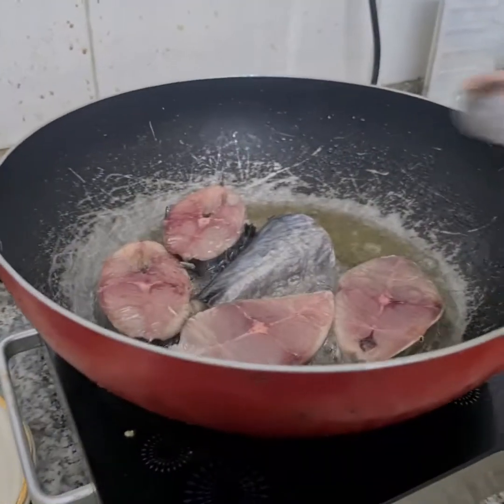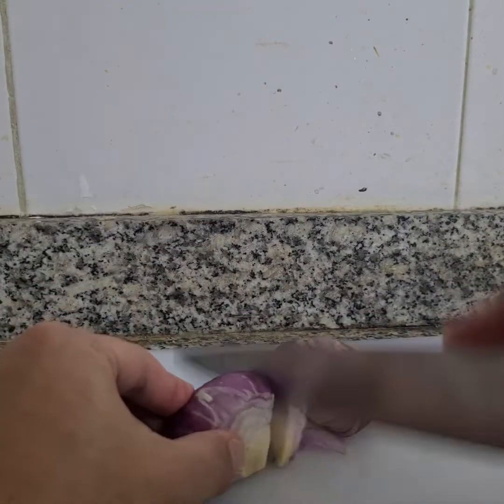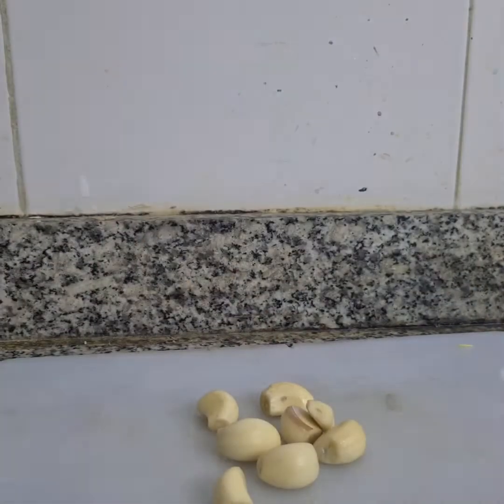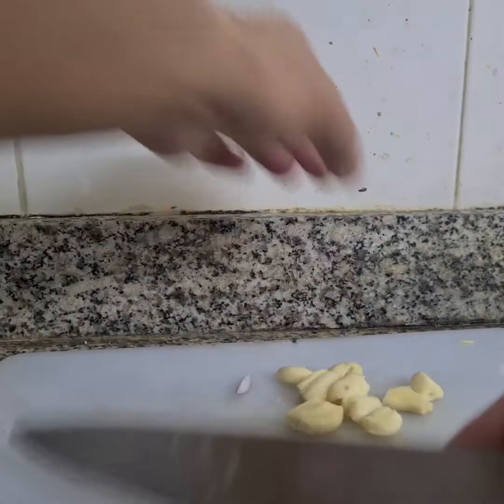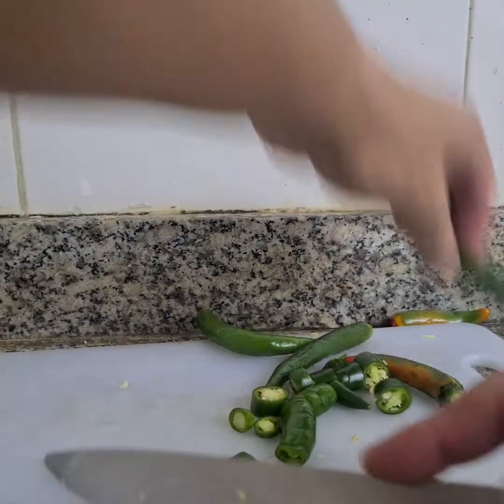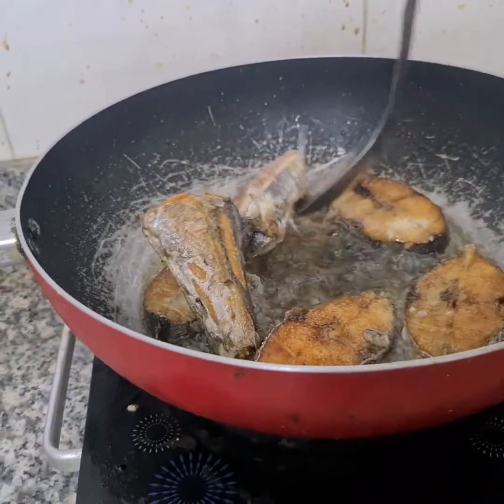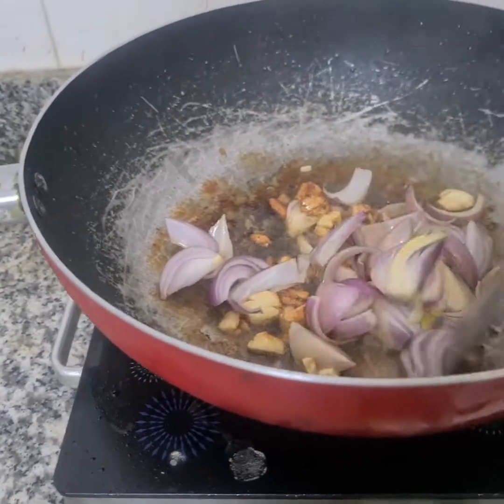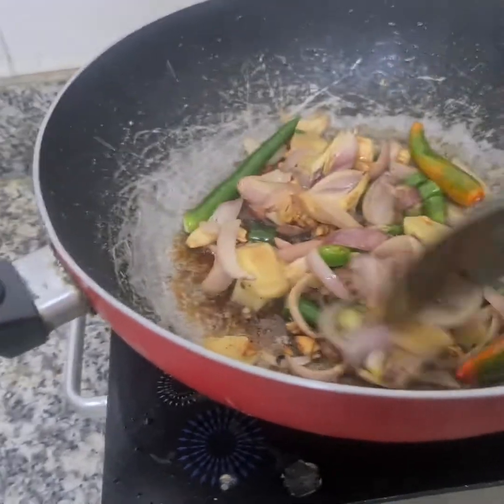My Own Version | Fried Fish With Coconut Milk | buhayofw josephvlog31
FRIED FISH WITH COCONUT MILK..MY OWN VERSION...ITS SO YUMMY.

INGREDIENTS:

@1 pcs.Fish
@1 pcs. Garlic
@1 pcs. Onion
@1 can Coconut milk
@1 pcs. Ginger
@2pcs. Chili
@ 1/2 teaspoon salt
@1/2 teaspoon magic sarap

Please watch the videos..and don't forget to susbcribe my youtube channel...Thank you.